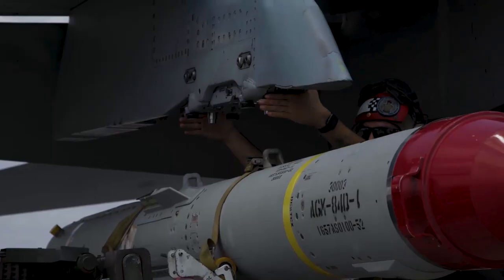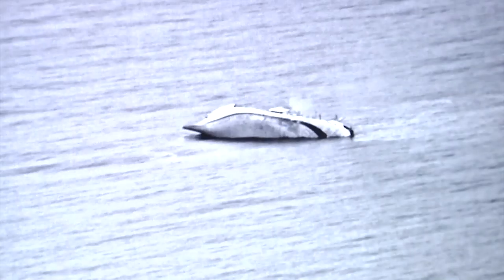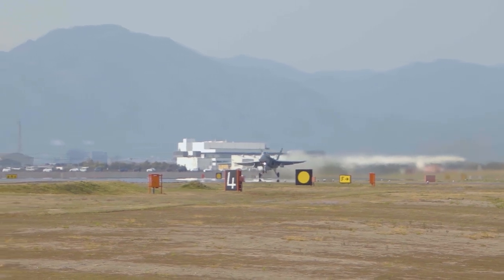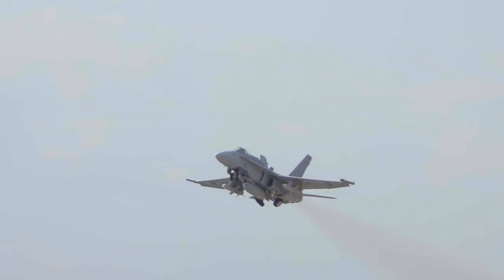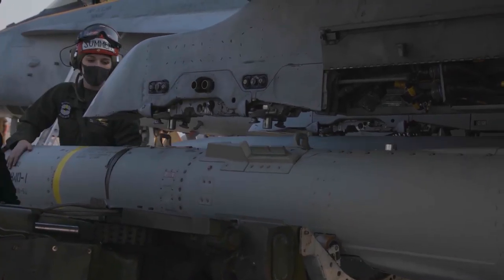Hornets At Sea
Marines with Marine Aircraft Group 12 participate in a Harpoon training exercise aboard Marine Corps Air Station Iwakuni, Japan. MAG-12 focused on naval missions and simulated anti-ship long range fires in order to enhance the Marine Corps’ ability to affect sea control and denial in the Indo-Pacific.

(U.S. Marine Corps video by Lance Cpl. Jackson Ricker and Pfc. Katie Markwald)